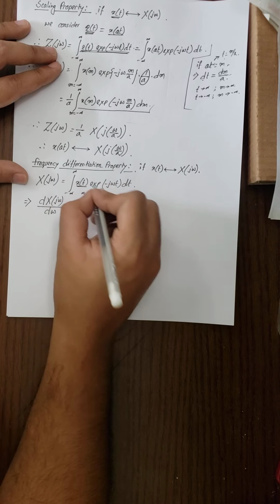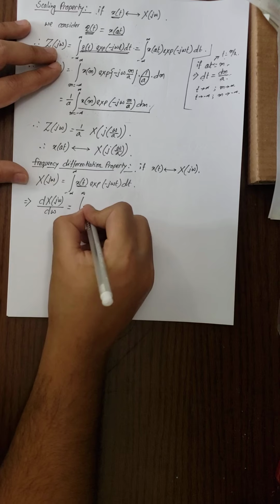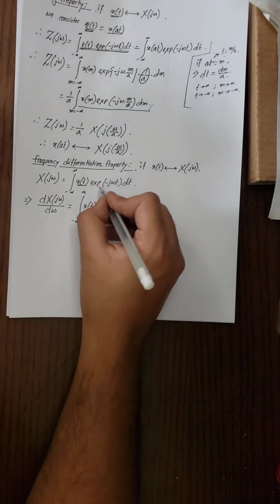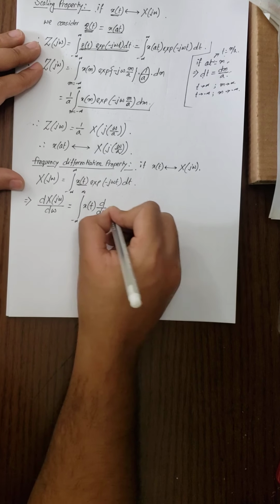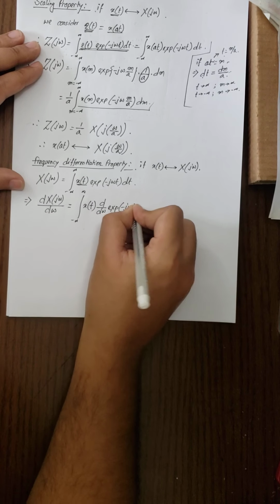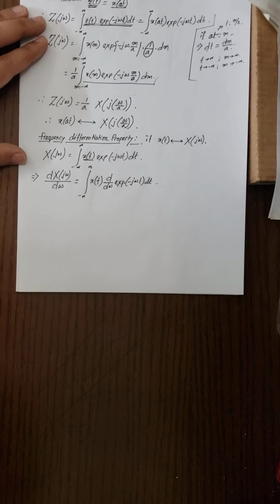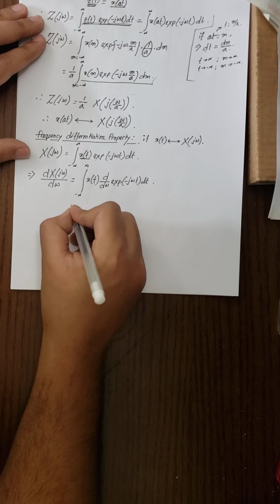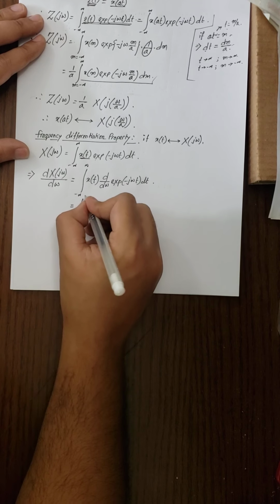Properties of Continuous Time Fourier Transform part 2 (Lecture 4)